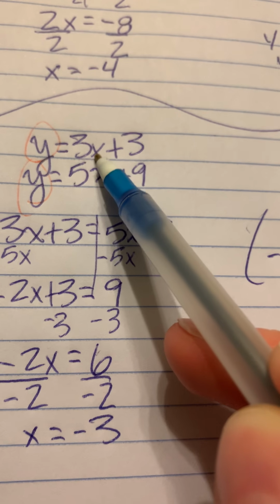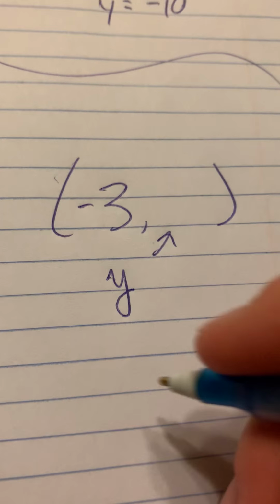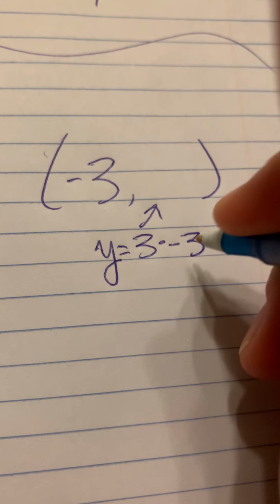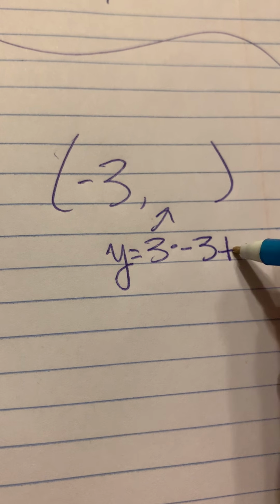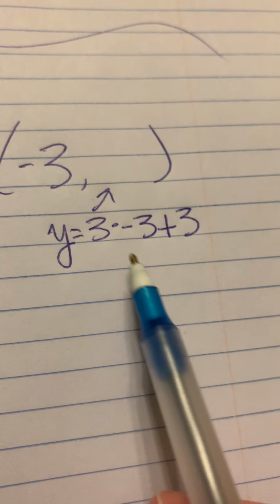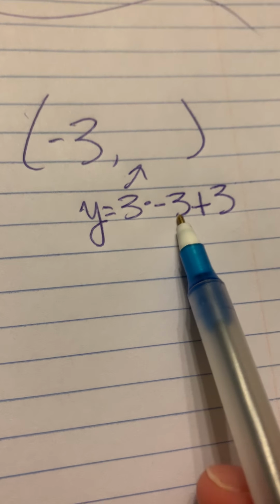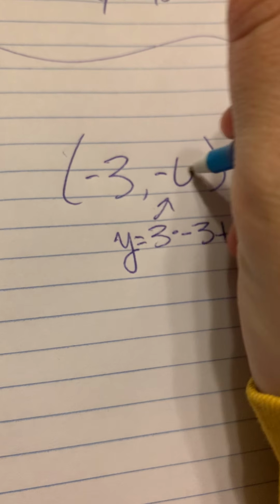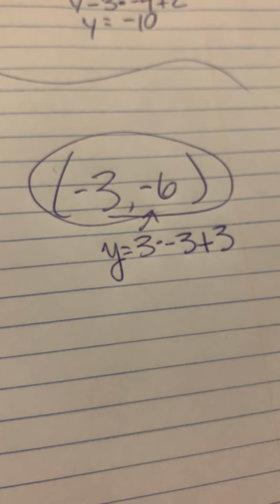Solving Systems by Substitution